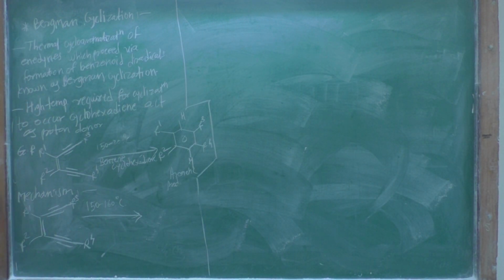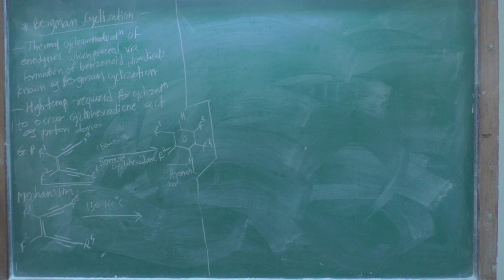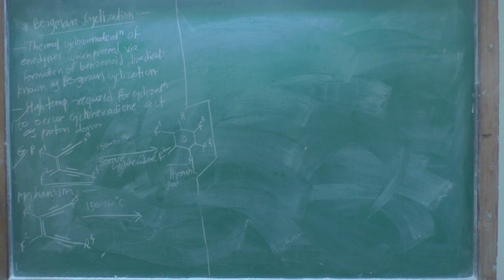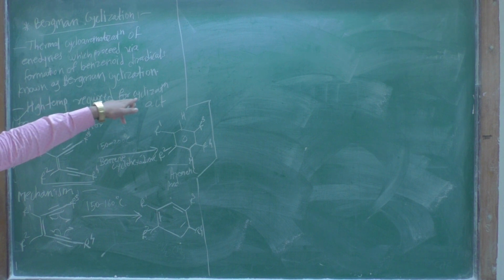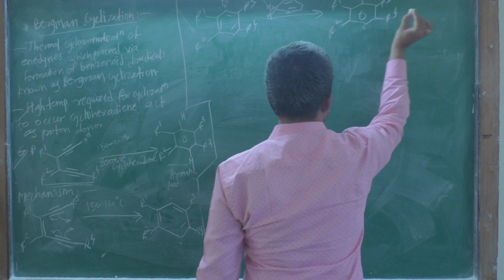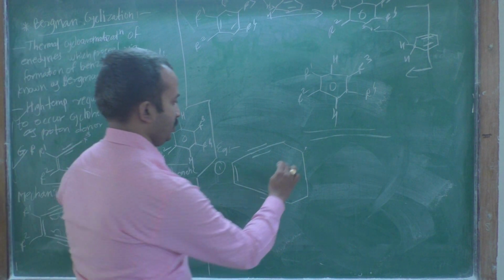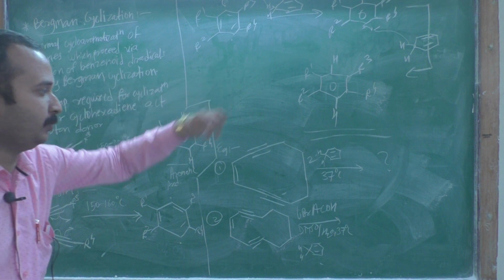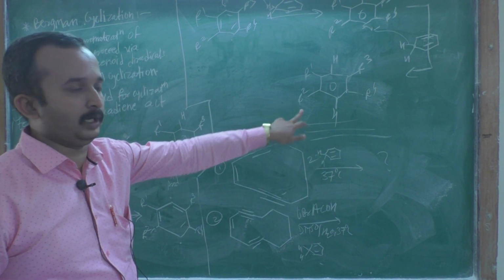M.Sc-II Organic chemistry-